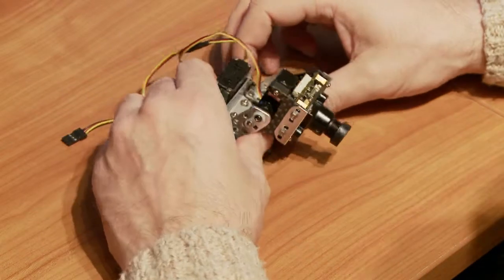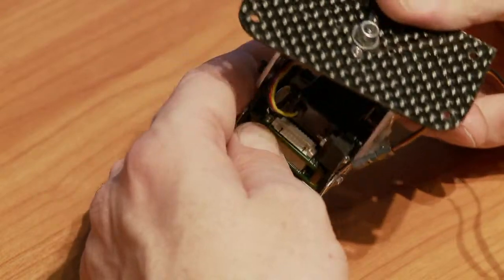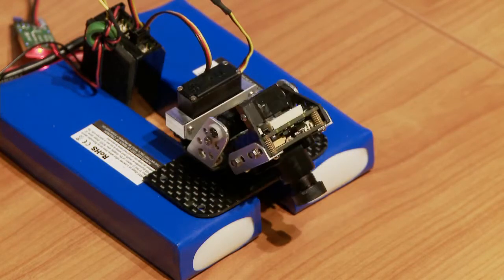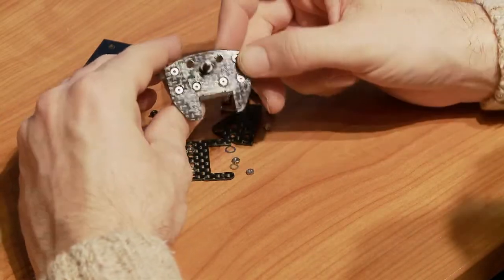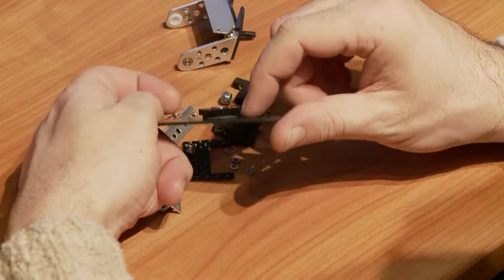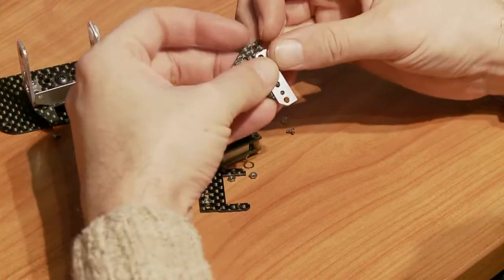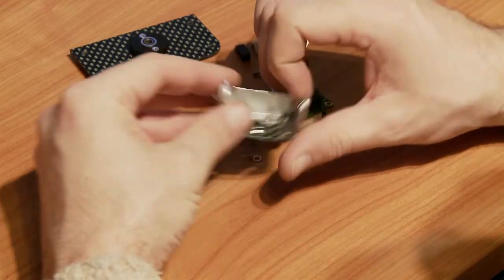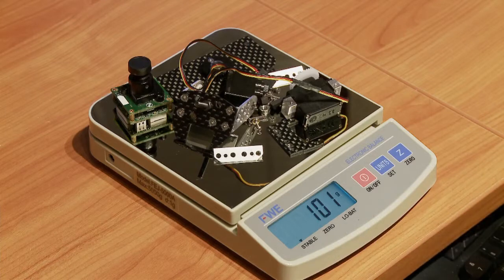⭐️ FPV Pan & Tilt DIY FPV Camera Gimbal For FPV Drones (w/ Teardown!)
FPV Pan & Tilt DIY FPV Camera Gimbal For RC / FPV Drones / UAV / FPV Airplanes complete with TEARDOWN!

DIY FPV Pan & Tilt Camera Gimbal unit I made to be mounted on my RC UAV Aircraft (To be used with an FPV Headtracker).

Following on from the other FPV Pan & Tilt Camera Mounts i've built, this is my newest design, specifically for my Twinstar II FPV Airplane. It is built to be nice & strong and very reliable, but yet not too heavy.

Hopefully if somebody else is looking to make an FPV pan / tilt for their FPV airplane, this may give some ideas to help create their own.

See also my design for a small CCD FPV Pan & Tilt that I made for my Helicopter:

And if you're interested, here's one of my FPV Pan & Tilt designs for a GoPro sized FPV Gimbal:

DONT FORGET to give this video a 'thumbs up', as this will help the video to come up on searches for other people like you and me who are into this type of stuff...

Cheers

Andy
Andology - Challenging Convention

✅ CAN I HELP YOU OR YOUR BUSINESS ❓...  ¯\_(ツ)_/¯
✅ CAN YOU HELP ME TO HELP YOU ❓... ¯\_(ツ)_/¯

Primary Topic: "DIY FPV Pan & Tilt Camera Gimbal"
Category: FPV Builds / Build Logs / FPV Products